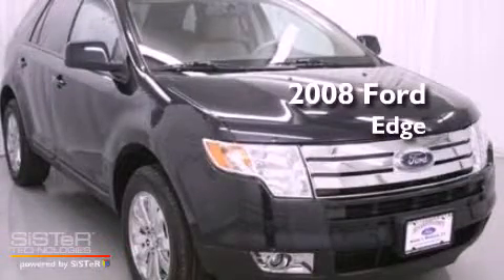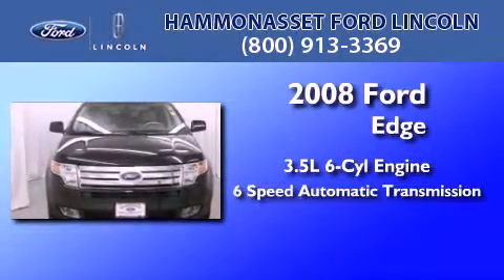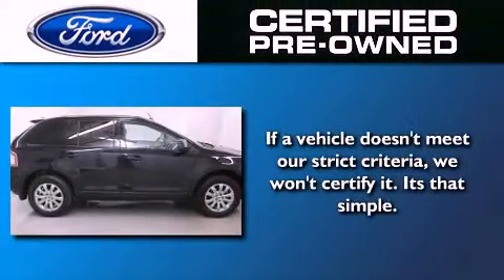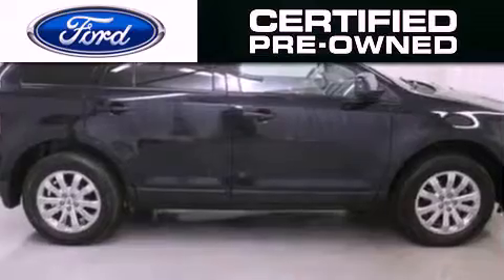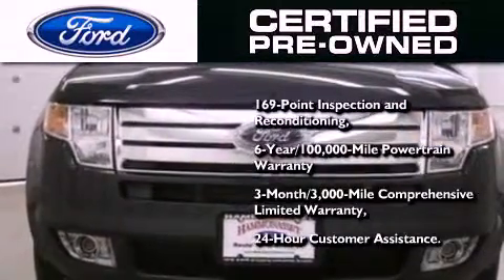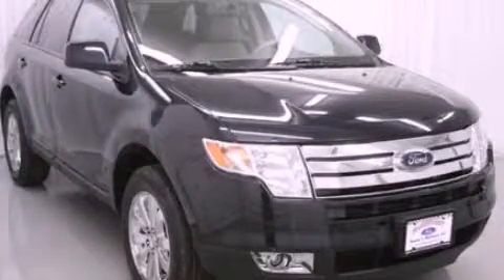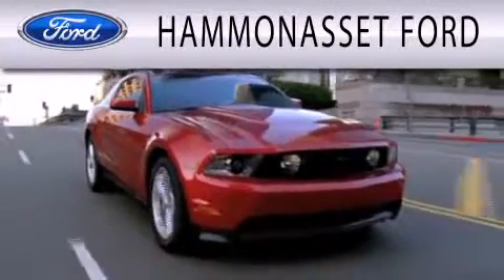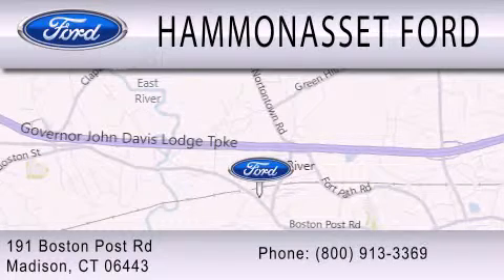2008 FORD EDGE Certified Madison CT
Year : 2008
 Make : FORD
 Model : EDGE
 Engine : 3.5L V6
 Trans . : AUTO 6SPD
 Exterior : DARK INK BLUE METALLIC
 Miles : 57,062
 Interior : V
 Stock : 12864